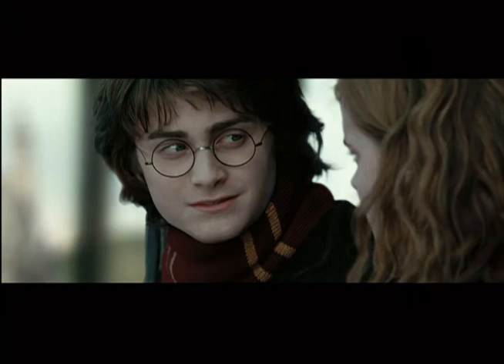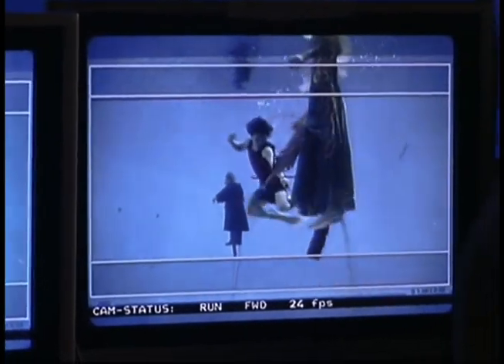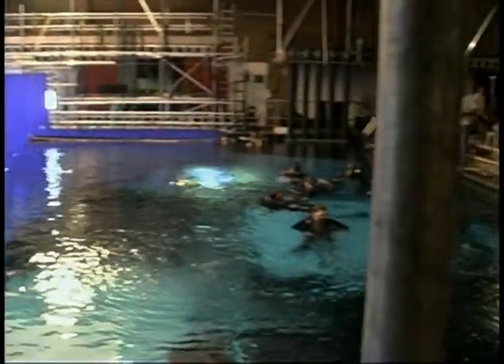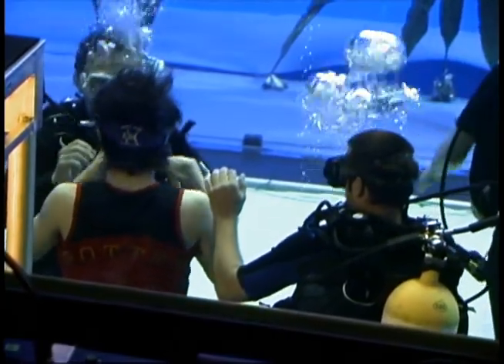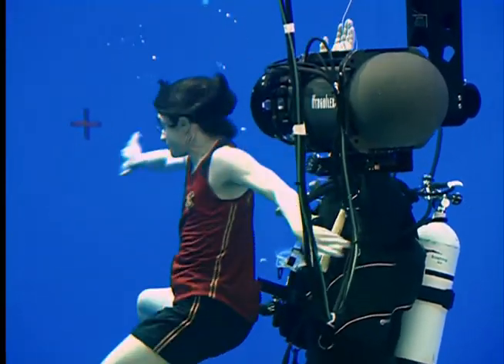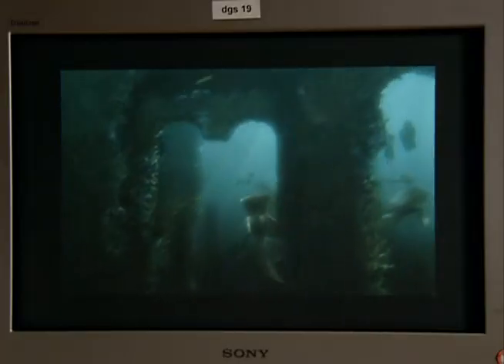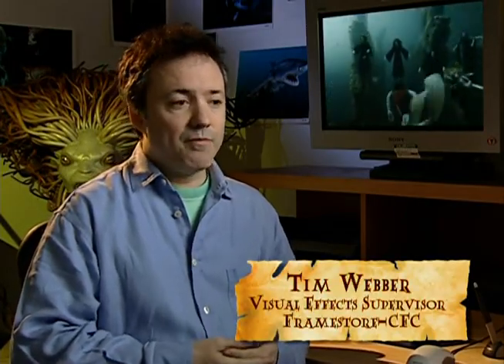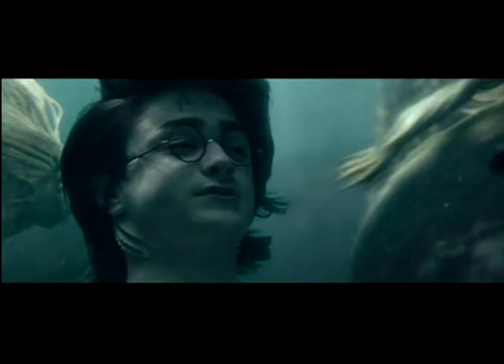In Too Deep: The Second Task | Harry Potter Behind the Scenes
This short details CG environment creation as it pertained to the aquatic challenge. It examines the combination of practical water-tank shots and a CG underwater world without ever getting numbingly technical. We get notes from Heyman, Corrao, Mitchell, Radcliffe, Newell, Pattinson, second unit director/co-producer Peter MacDonald, executive producer David Barron, special effects supervisor John Richardson, diving coordinator Dave Shaw, director of photography Roger Pratt, and Framestore-CFC visual effects supervisor Tim Webber. “Deep” looks at the practical and visual effects challenges. We see the actual underwater dives along with added CG elements. As with the earlier piece, this one sums up its topics nicely and provides a tight examination of the various issues.